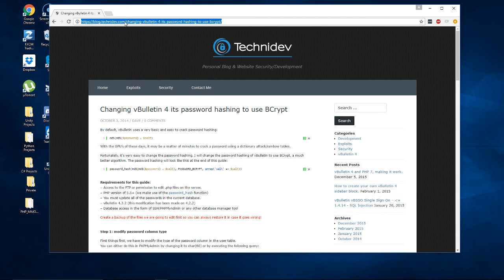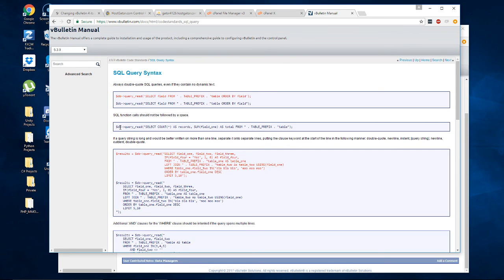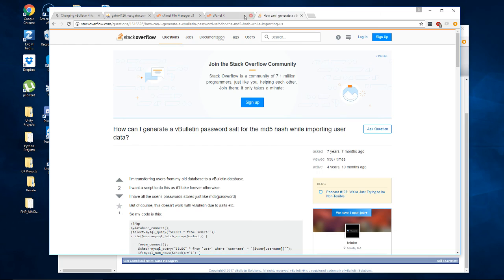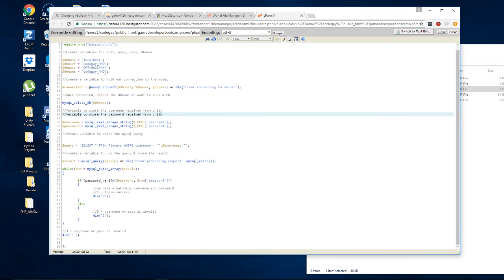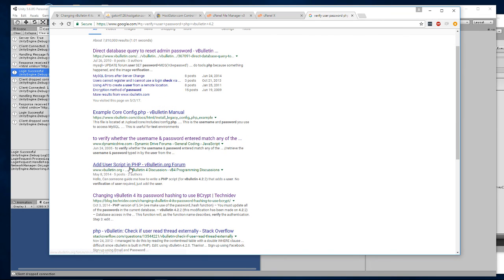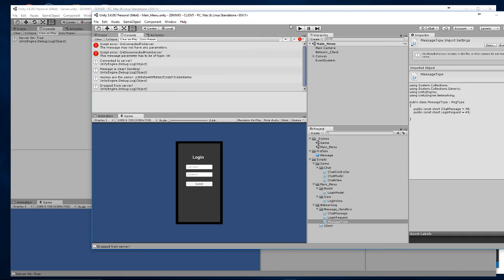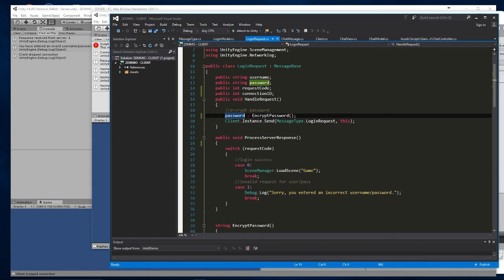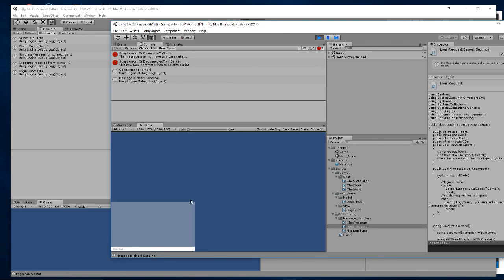Unity C# Livestream - PHP SYNC in Unity - Part 12 of Build a 2D Multiplayer MMO!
Developing a top down 2D MMORPG adventure game! From scratch!

Continuing our network exploration to get this framework up and running!!

Installing VBulletin forum software! We'll be using vBulletin for account registration and you'll use those account details to login game!

Finishing up the vBulletin integration!

Completed the vbulletin login/registration integration!